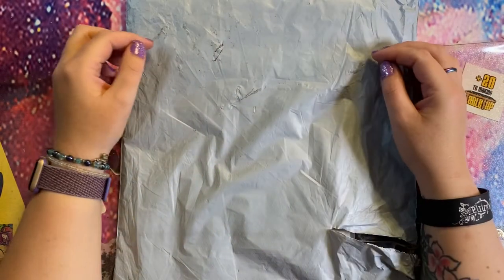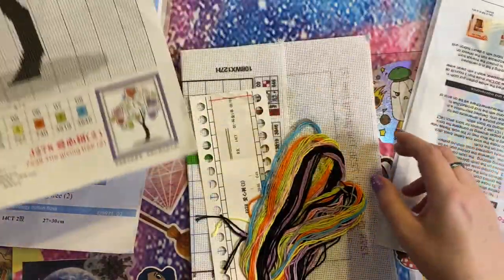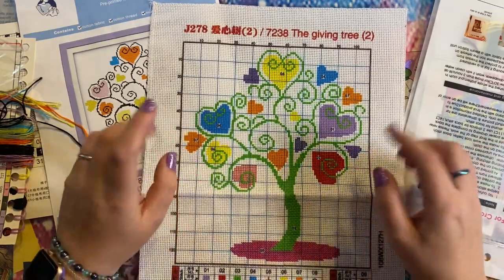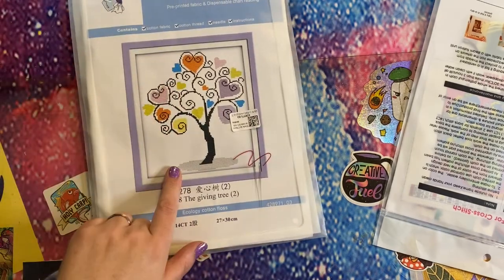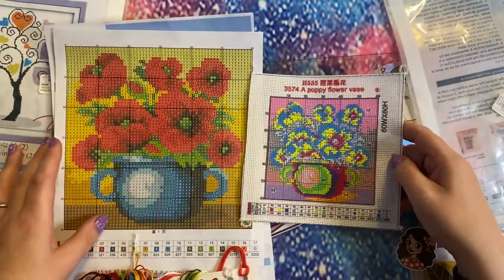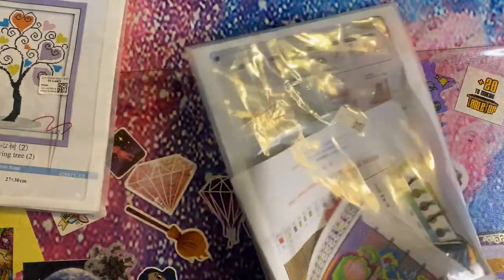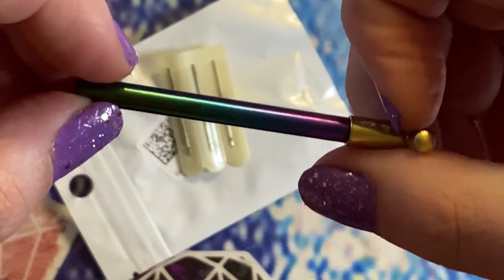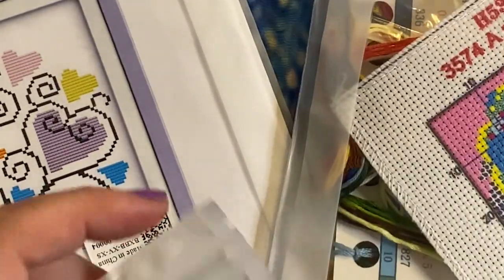Unboxing | VIP Cross Stitch | Embroidery Haul | 2 kits and a new needle